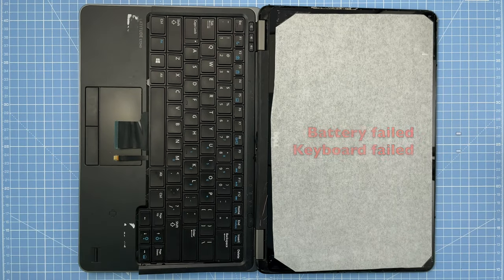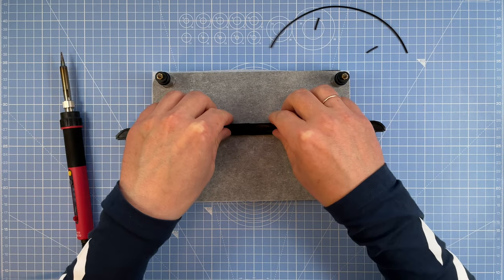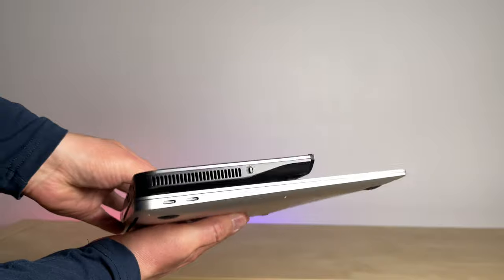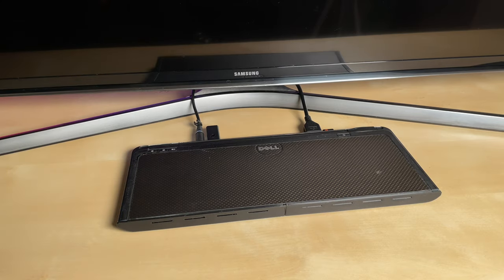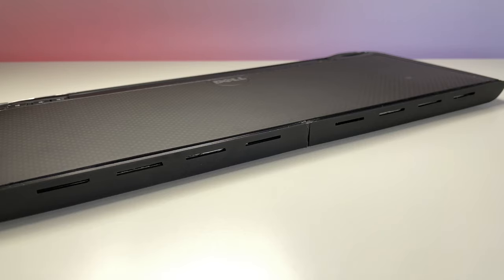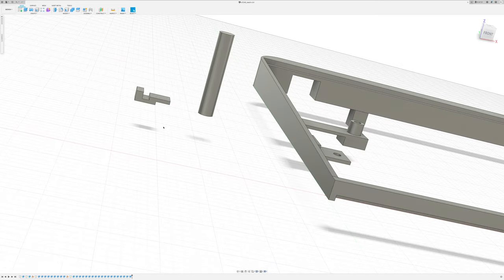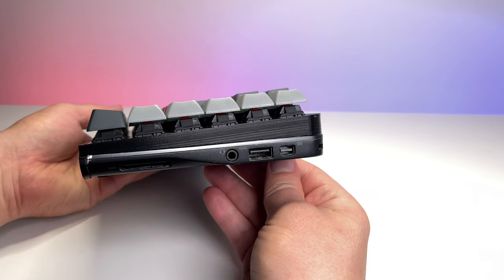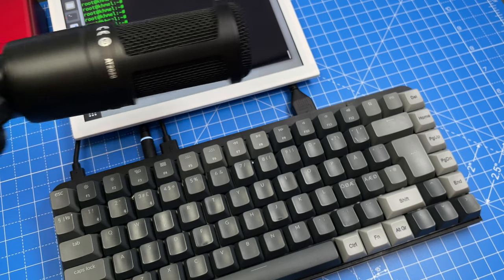Mechanical keyboard PC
I converted an old laptop to a mini PC and added a mechanical keyboard.